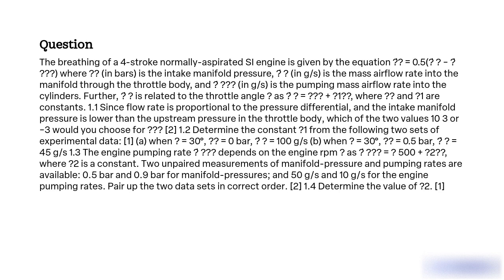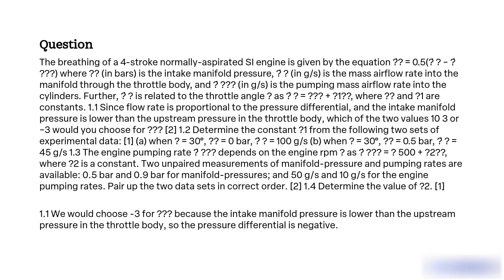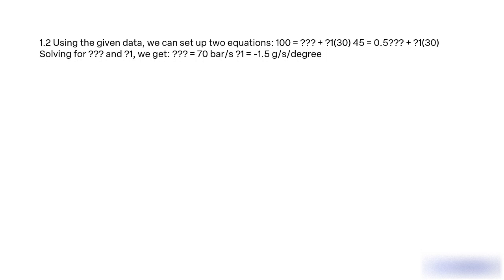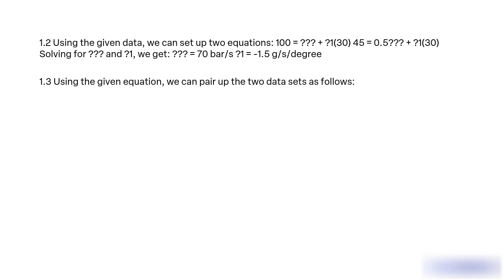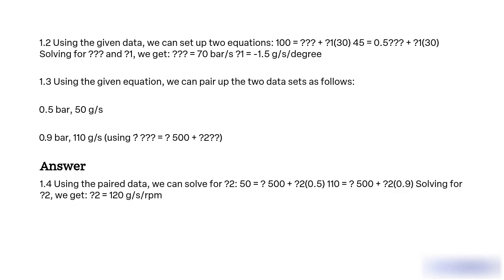The breathing of a 4 stroke normally aspirated SI engine is given by the equation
The breathing of a 4-stroke normally-aspirated SI engine is given by the equation ð  ‘ƒÌ‡ð  ‘š = 0.5(ð  ‘šÌ‡ð  œƒ âˆ’ ð  ‘šÌ‡ð  ‘  ð  ‘¦ð  ‘™) where ð  ‘ƒð  ‘š (in bars) is the intake manifold pressure, ð  ‘šÌ‡ð  œƒ (in g/s) is the mass airflow rate into the manifold through the throttle body, and ð  ‘šÌ‡ð  ‘  ð  ‘¦ð  ‘™ (in g/s) is the pumping mass airflow rate into the cylinders. Further, ð  ‘šÌ‡ð  œƒ is related to the throttle angle ð  œƒ as ð  ‘šÌ‡ð  œƒ = ð  ‘˜ð  œƒð  œƒ + ð  ‘˜1ð  ‘ƒð  ‘š, where ð  ‘˜ð  œƒ and ð  ‘˜1 are constants.

1.1 Since flow rate is proportional to the pressure differential, and the intake manifold pressure is lower than the upstream pressure in the throttle body, which of the two values 10^3 or âˆ’3 would you choose for ð  ‘˜ð  œƒ? [2]

1.2 Determine the constant ð  ‘˜1 from the following two sets of experimental data: [1]
(a) when ð  œƒ = 30Â°, ð  ‘ƒð  ‘š = 0 bar, ð  ‘šÌ‡ð  œƒ = 100 g/s
(b) when ð  œƒ = 30Â°, ð  ‘ƒð  ‘š = 0.5 bar, ð  ‘šÌ‡ð  œƒ = 45 g/s

1.3 The engine pumping rate ð  ‘šÌ‡ð  ‘  ð  ‘¦ð  ‘™ depends on the engine rpm ð  ‘   as ð  ‘šÌ‡ð  ‘  ð  ‘¦ð  ‘™ = ð  ‘  /500 + ð  ‘˜2ð  ‘ƒð  ‘š, where ð  ‘˜2 is a constant. Two unpaired measurements of manifold-pressure and pumping rates are available: 0.5 bar and 0.9 bar for manifold-pressures; and 50 g/s and 10 g/s for the engine pumping rates. Pair up the two data sets in correct order. [2]

1.4 Determine the value of ð  ‘˜2. [1]